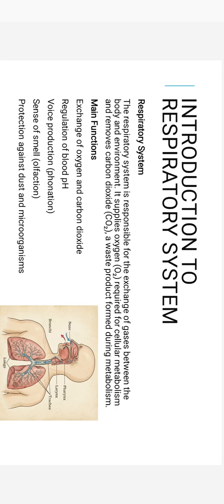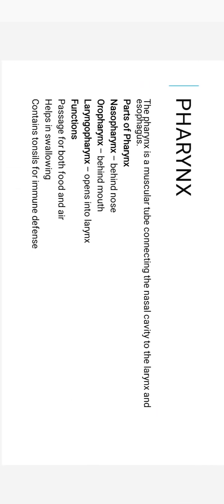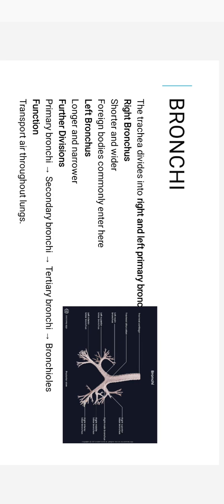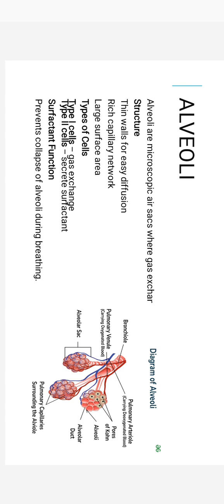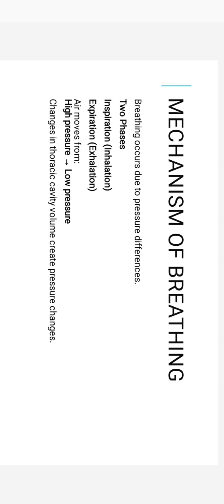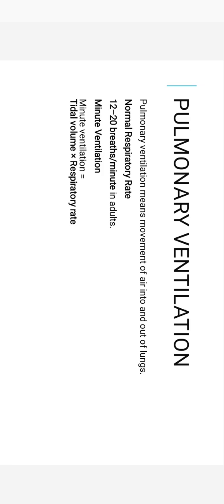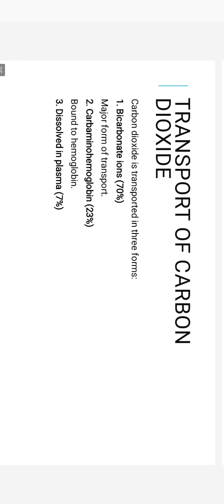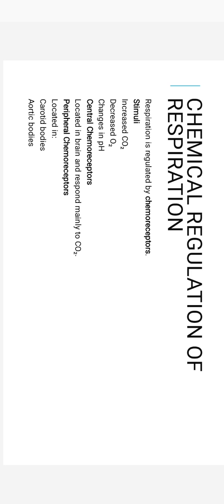RESPIRATORY SYSTEM DR JEMISHA